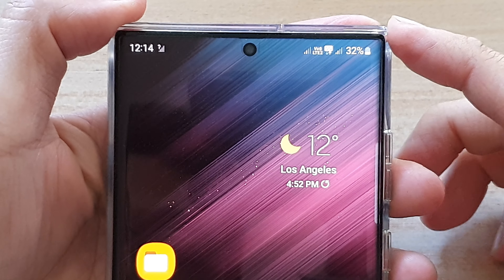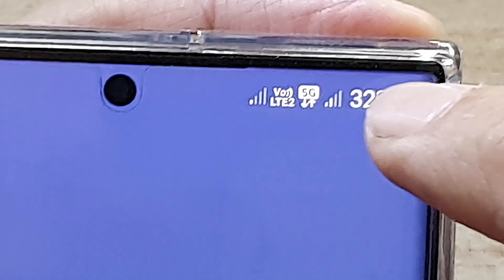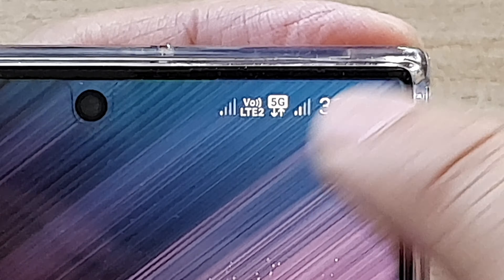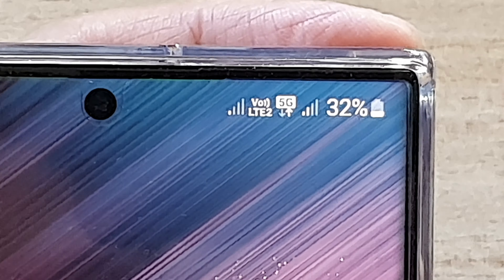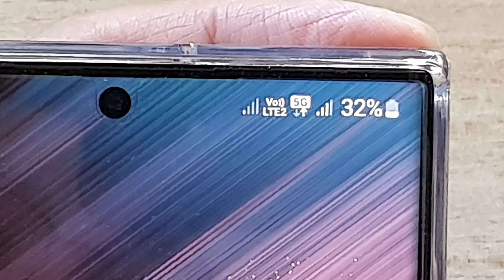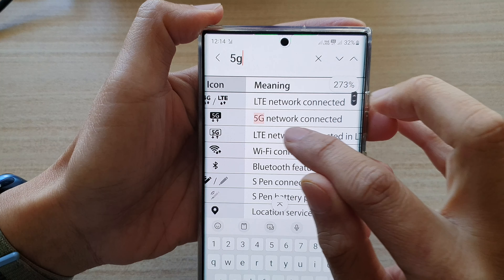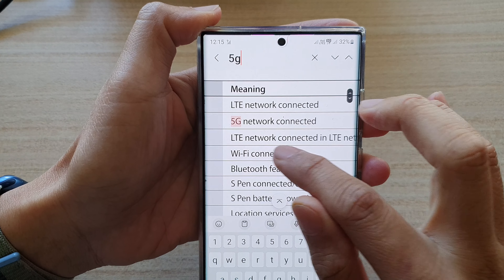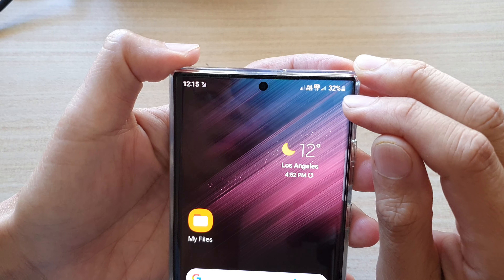What Is The Difference Between a 5G Solid White/Black Background Symbol On Samsung Phones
See what the difference is between a 5G solid white or solid 5G black background means on the Samsung Phones.

Sometimes you mee see the 5G symbol on the status bar of your Samsung phone, but the symbol may changes from solid white to a solid black background with a white border, so exactly what does it mean and why does it do that?